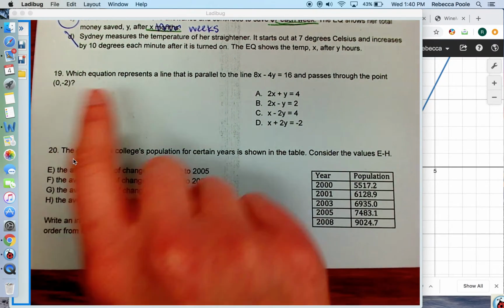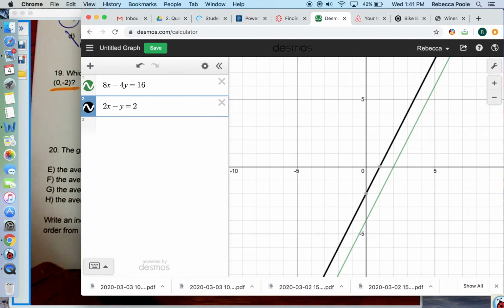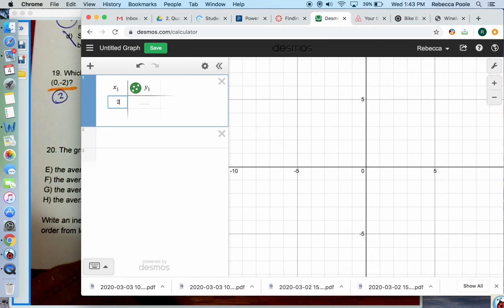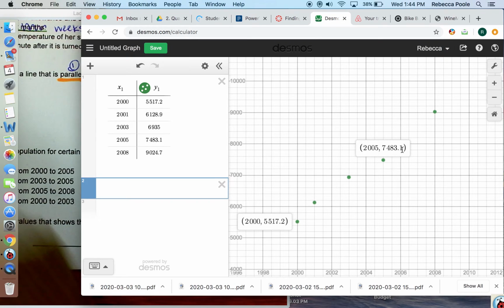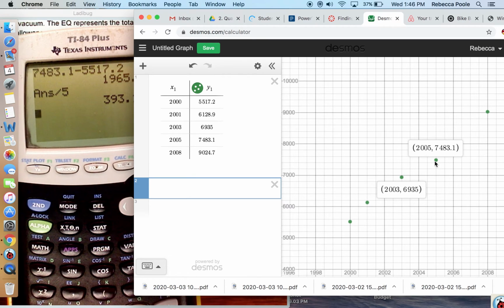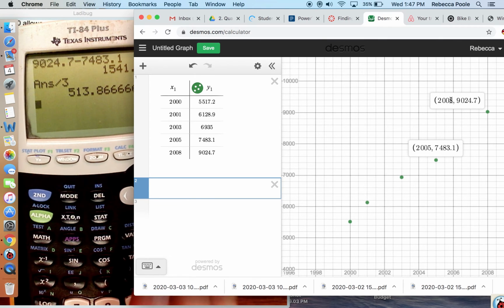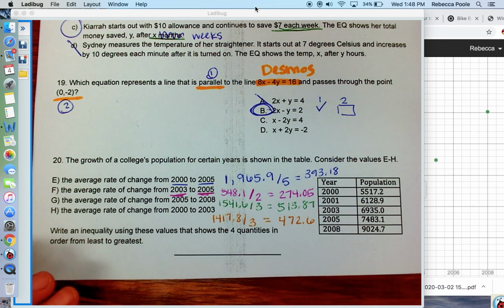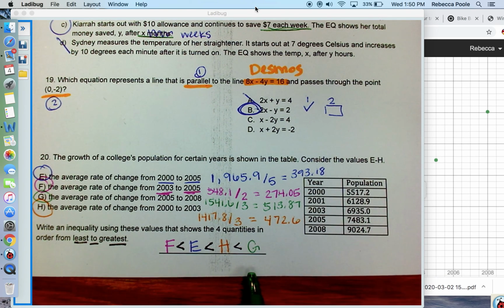Math 1 DCA 1 Review Video Calc Active Part 5